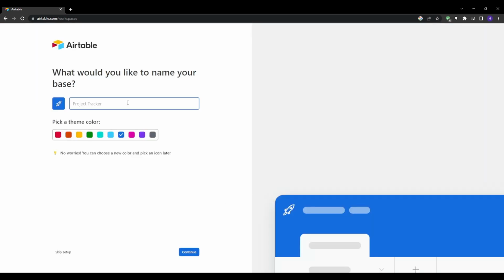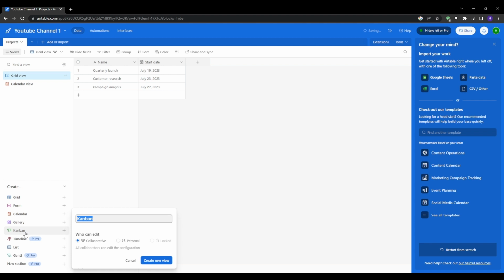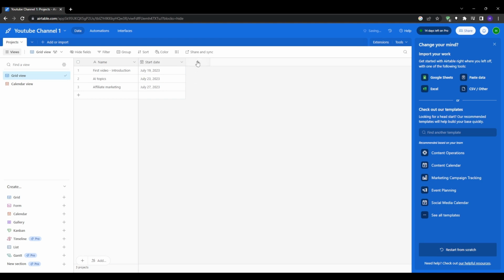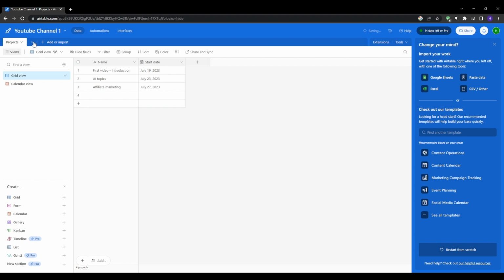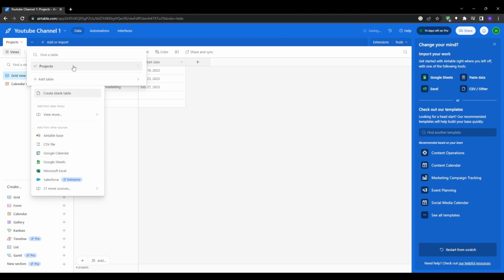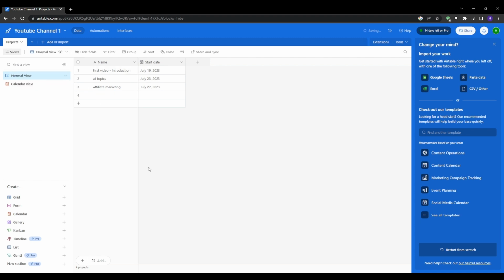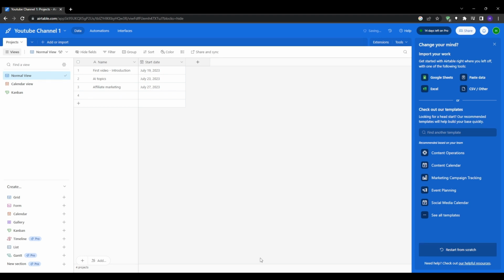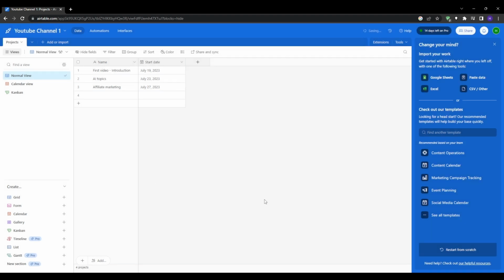How To Use Airtable For Beginners | Airtable Project Management Tutorial 2026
0:00 - 0:35 using airtable to manage your projects
0:35 - 1:30 choosing a purpose
1:30 - 2:30 managing the fields and view type
2:30 - 3:00 add collaborators and sharing your base